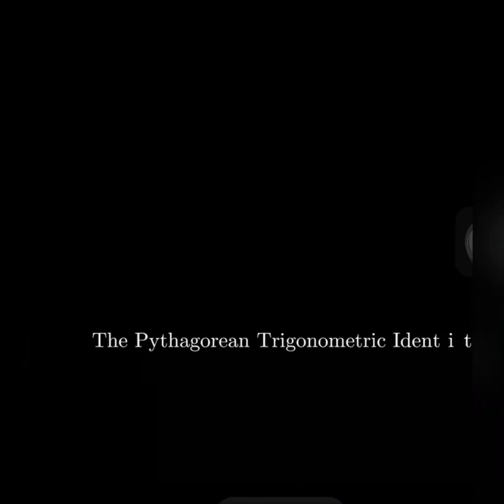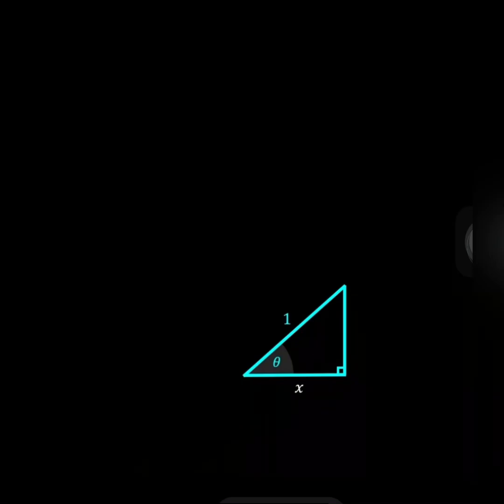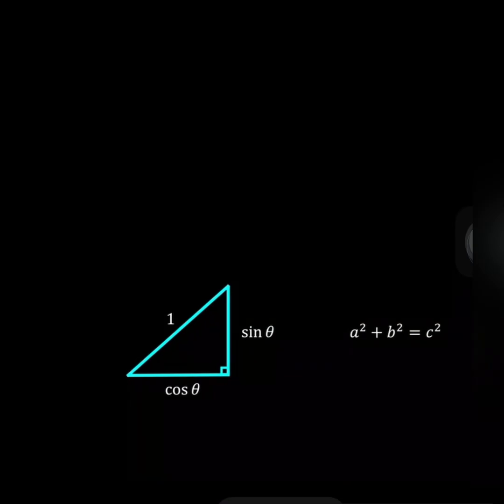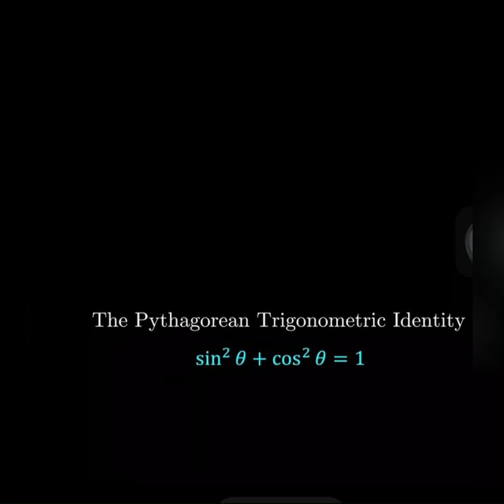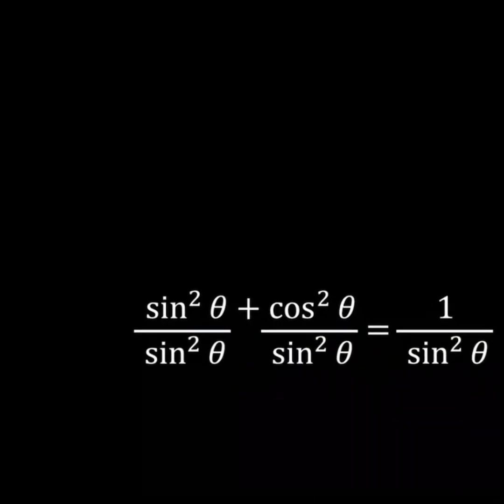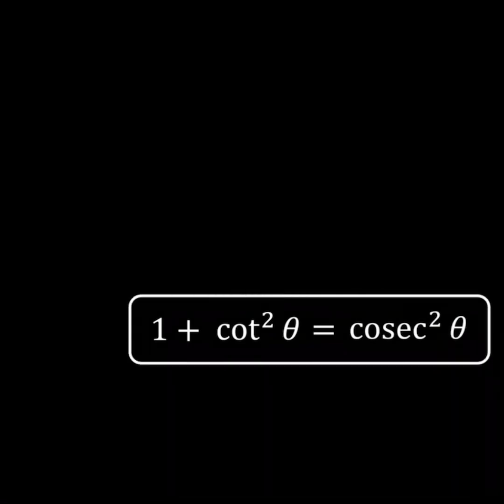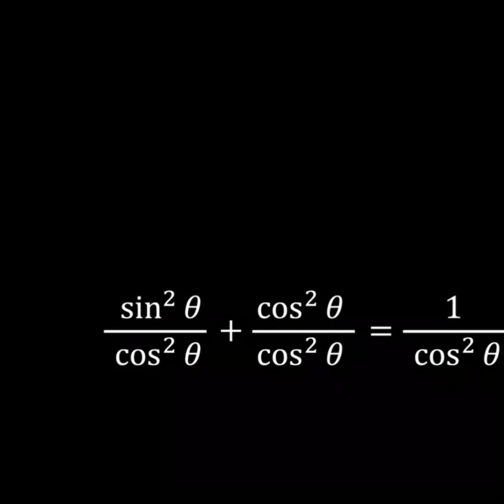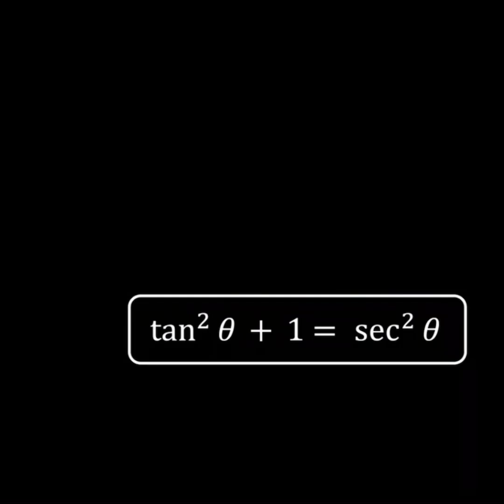TRIGONOMETRY ADVANCE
How to derive trigonometric identities.maths alevel trigonometry#romeoghstudios